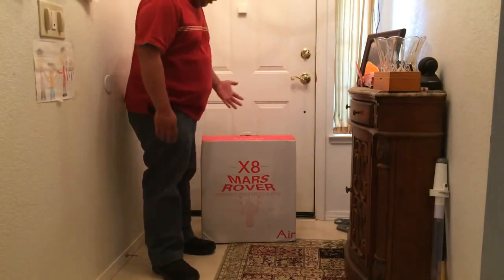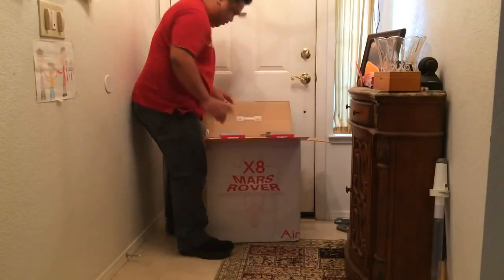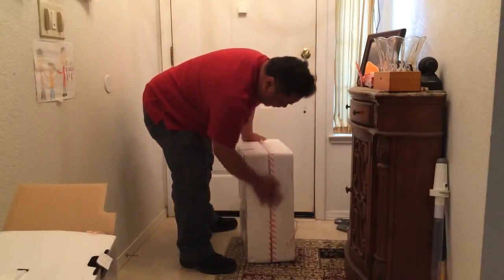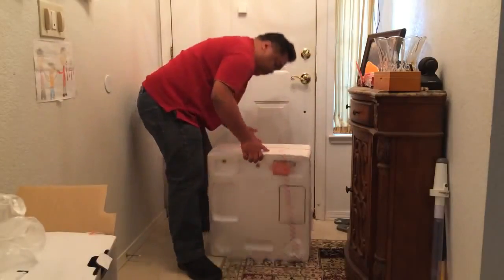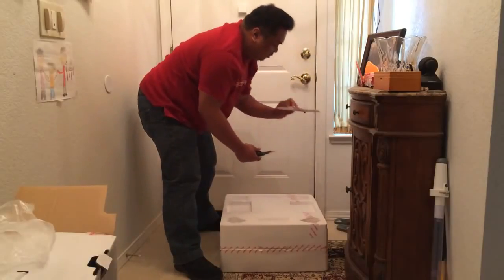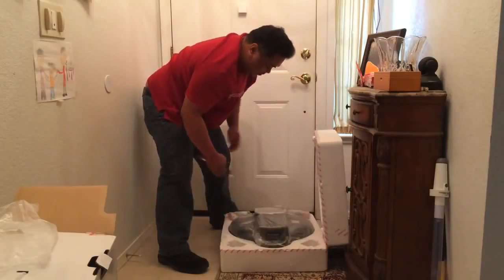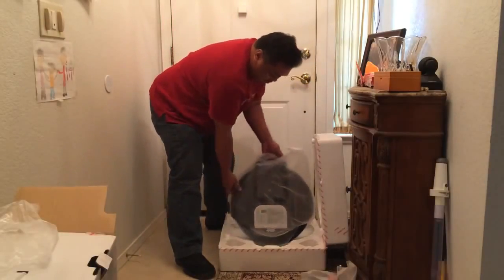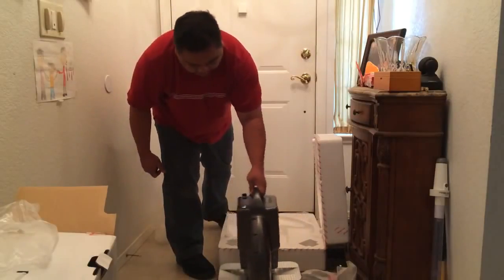Airwheel Technology Llp, Ahmedabad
Airwheel Technology was initiated by a group of pioneers who took constant adventure to reshape the world with edged technology. With a global view, the U.S.-based enterprise started to build since its establishment R&D centers located in L.A., Beijing, and Changzhou, a marketing center in Beijing and a manufacturing center in Changzhou. As the leader in global portable intelligent transport industry, we have been dedicated to extend the fun and benefit of cutting-edge technology to everywhere in the world.